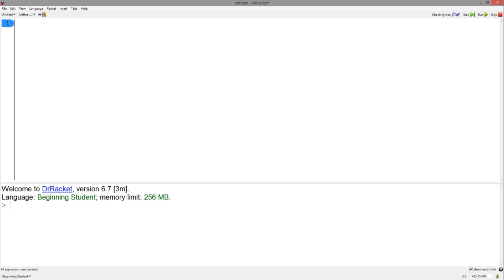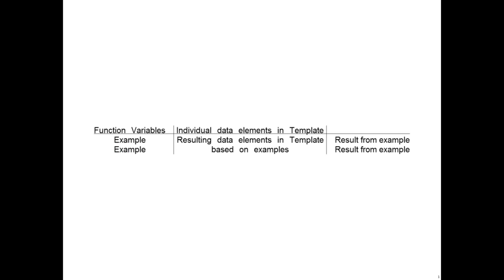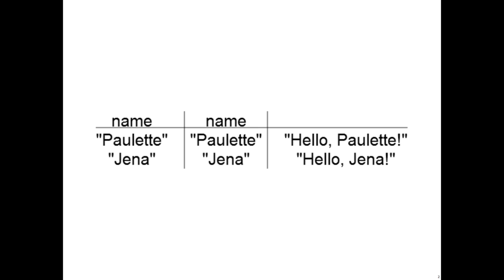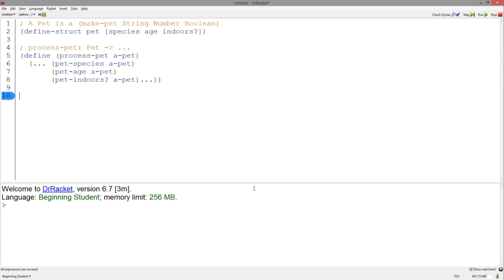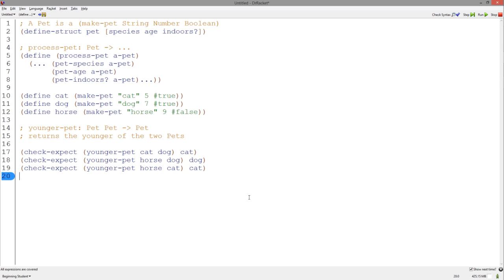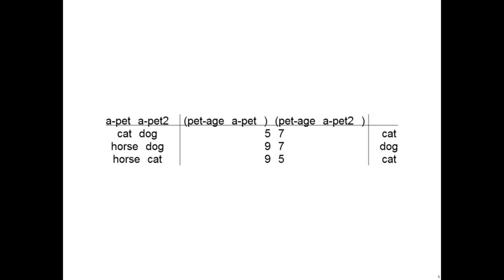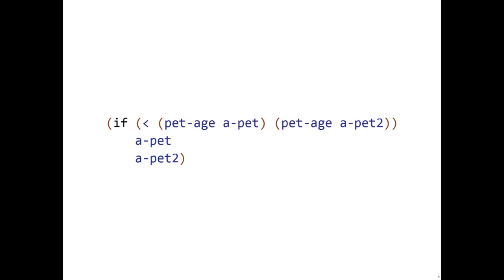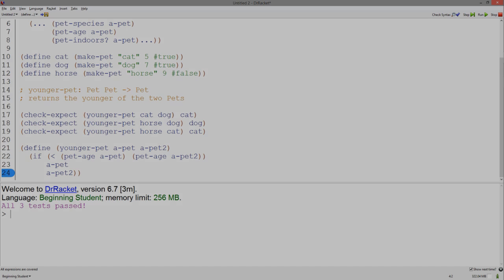Design Recipe: Table Method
This is a video introducing the table method for designing functions.